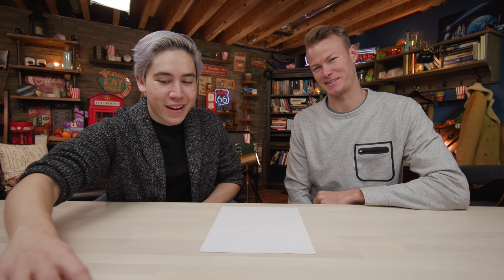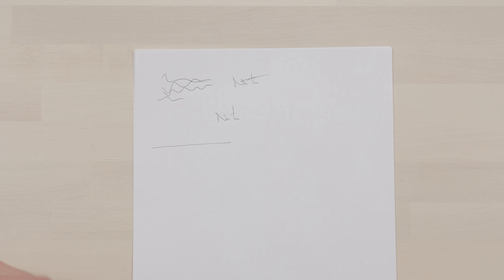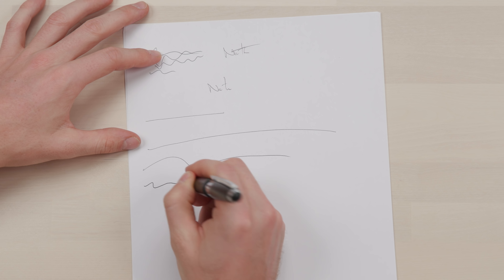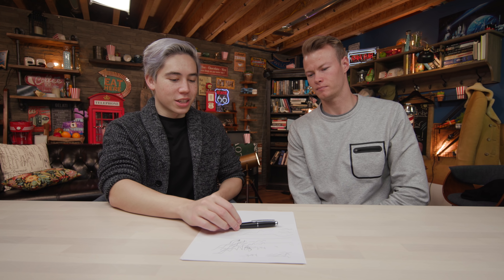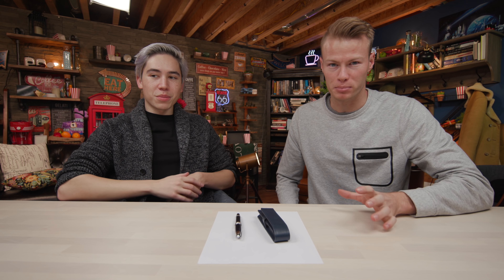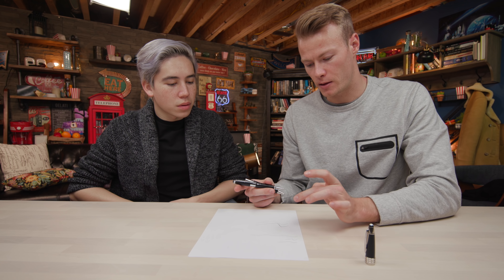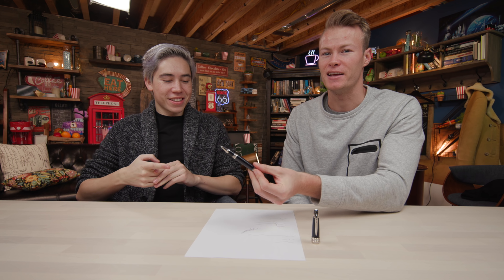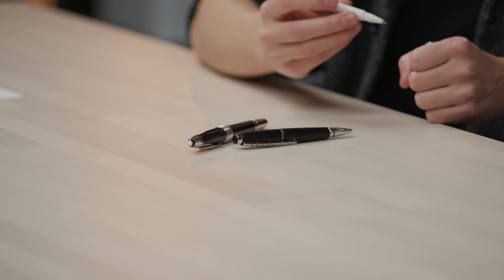$1 Pen Vs. $1000 Pen